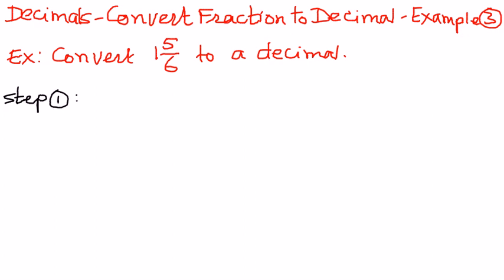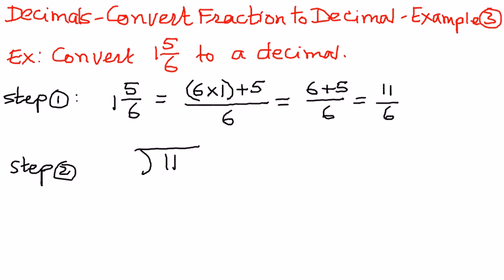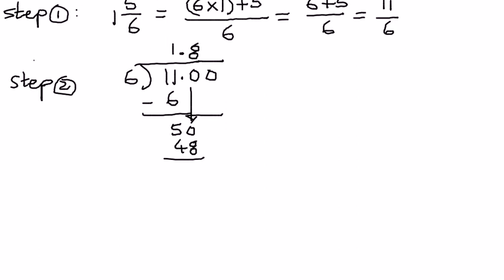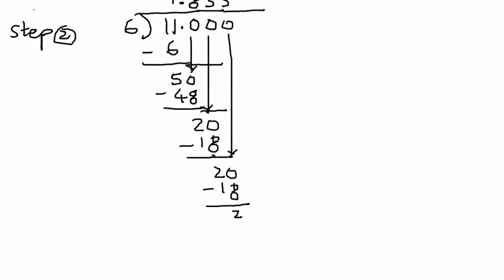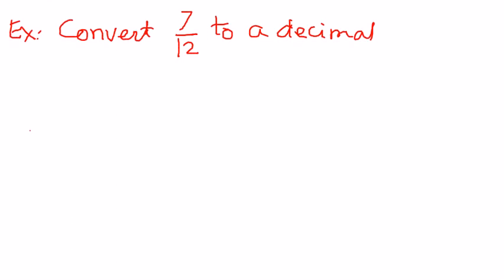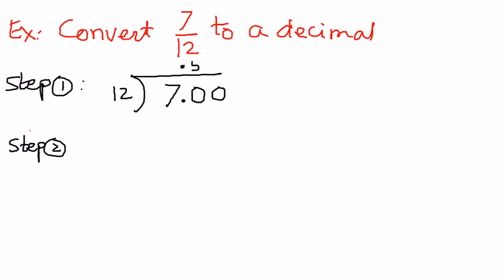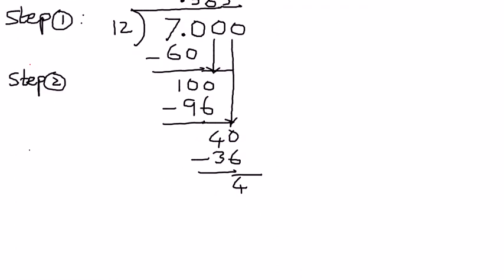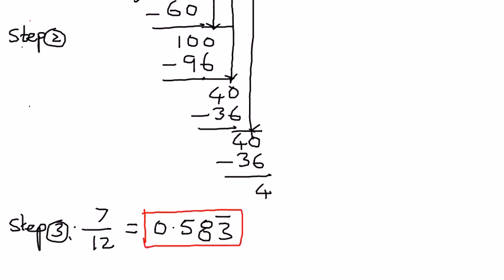Decimals Convert Fraction to Decimal - Example - 3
In this presentation we shall see how to convert fraction to decimal.